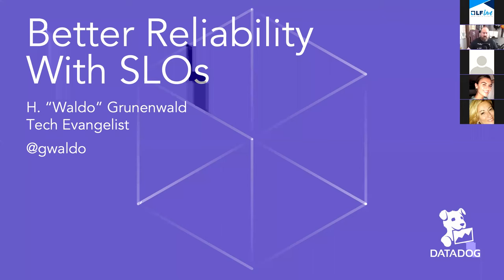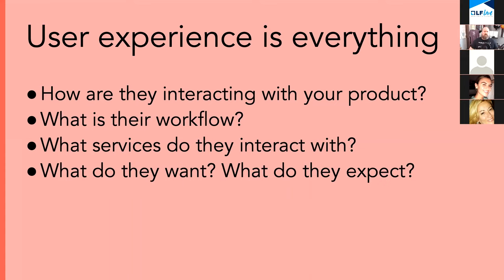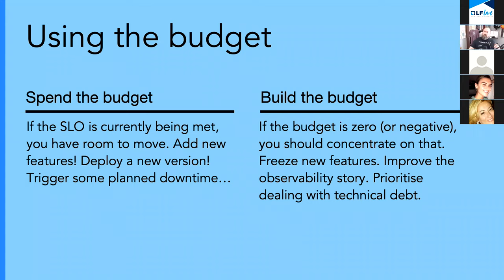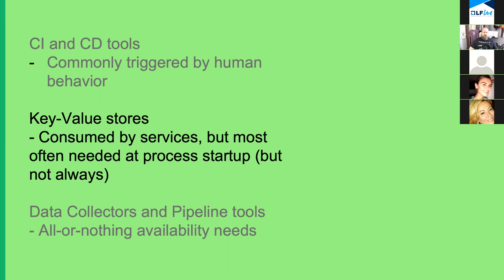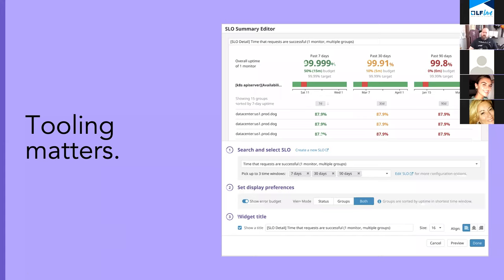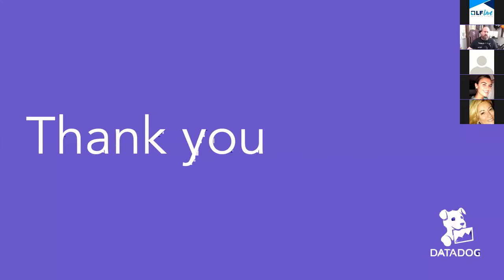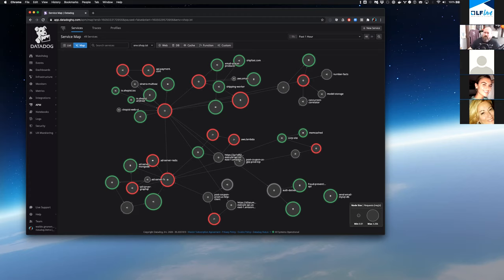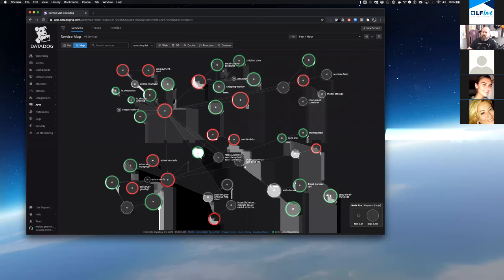Webinar: Better Reliability with SLOs, sponsored by Datadog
In this talk, you’ll learn how to define Service Level Objectives (SLOs) by choosing the correct service level indicators (SLIs), define appropriate agreements with stakeholders, and have meaningful conversations around realistic availability.